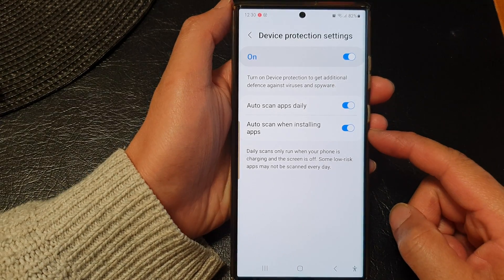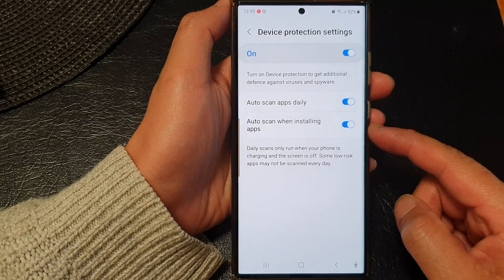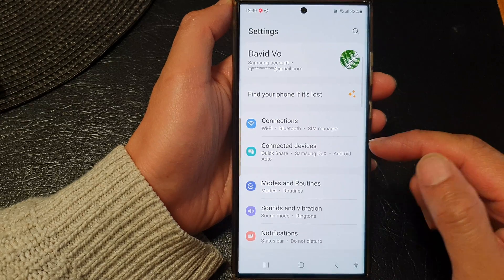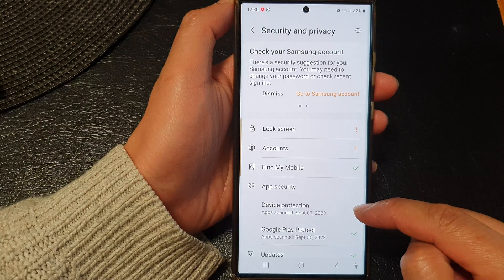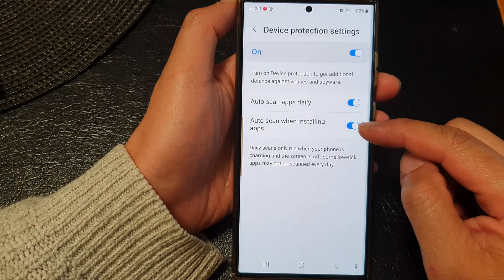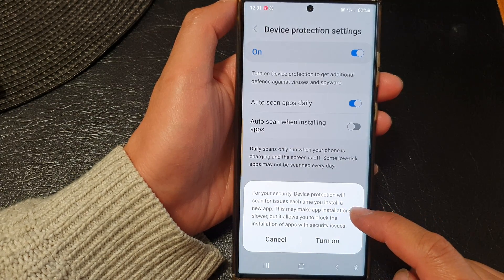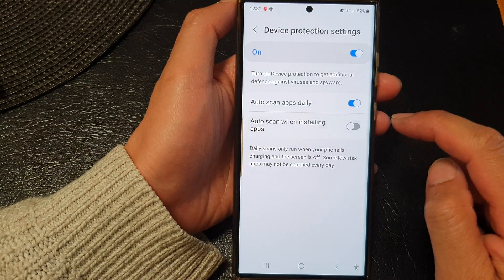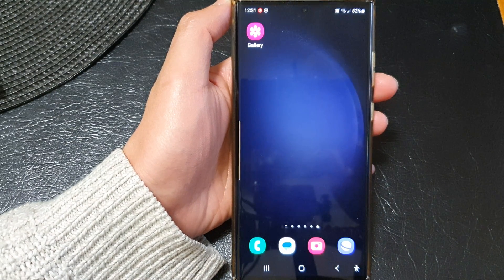Galaxy S23's: How to Turn On/Off Auto Scan When Installing Apps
Learn how to turn On/Off Auto Scan When Installing apps on the Samsung Galaxy S23/S23+/Ultra.

Welcome to our comprehensive guide on how to enable or disable Auto Scan when installing apps on your Samsung Galaxy S23! 📱 In this tutorial, we'll walk you through the simple steps to control this feature, helping you get the most out of your device.

🔹 Purpose:
Auto Scan is a handy feature on the Samsung Galaxy S23 that automatically checks newly installed apps for potential threats or security issues. Enabling it can provide an added layer of protection, ensuring your device stays secure. On the other hand, disabling it can save you time during app installations, especially when you're confident about the safety of the apps you download.

🔹 Benefits:

1. Enhanced Security: By leaving Auto Scan enabled, your device will scan every new app for malware or suspicious activity. This proactive approach helps keep your personal data safe and your device secure.

2. Peace of Mind: With Auto Scan in action, you can install apps without worrying about potential threats. It's like having a digital security guard for your Samsung Galaxy S23.

3. Faster Installations: Disabling Auto Scan can significantly speed up the app installation process, especially if you're installing multiple apps at once. This can save you time when setting up your device or trying out new apps.

4. Customization: The ability to toggle Auto Scan gives you control. You can enable it for added security during critical installations and turn it off for smoother, everyday app downloads.

Follow our step-by-step tutorial to learn how to manage this feature effortlessly. Whether you're a security-conscious user or someone looking to streamline your app installations, this video is your go-to resource!